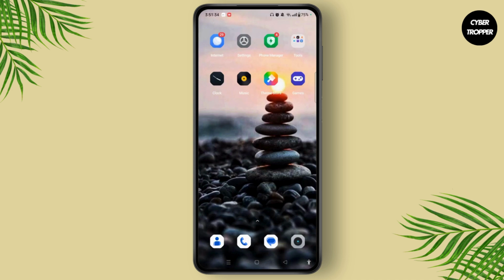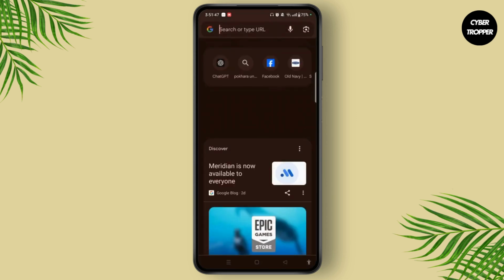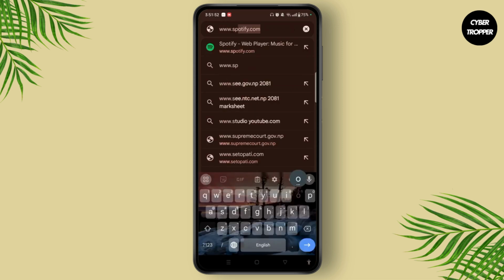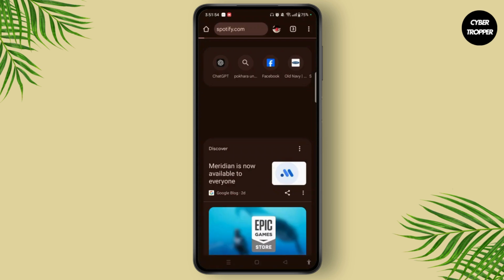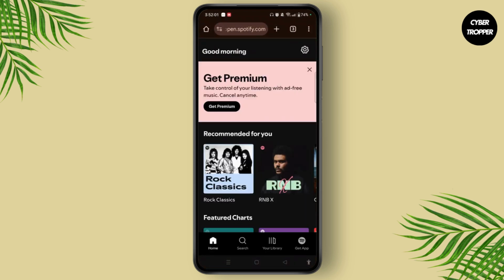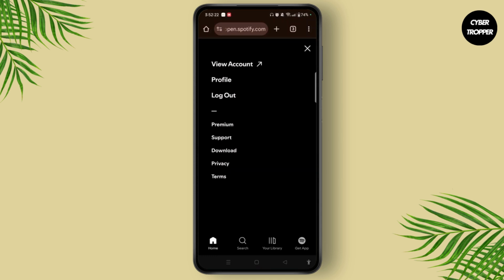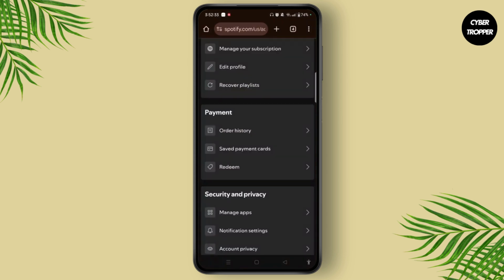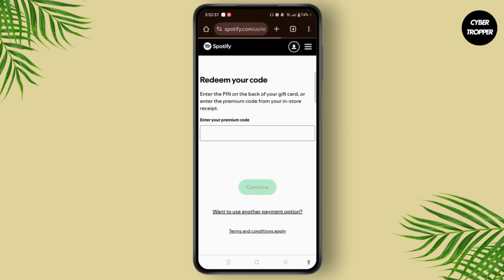How to Redeem Spotify Gift Card Online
Learn how to easily redeem your Spotify gift card online and start enjoying premium music access right away. In this step-by-step tutorial, we'll guide you through the process of redeeming your Spotify gift card, whether you're new to Spotify or just need a refresher on how to redeem your Spotify Premium code.

In this video, you'll discover how to redeem a Spotify gift card online, how to apply your Spotify premium gift card, and how to activate Spotify premium for your account.
Timestamps:
0:00 Introduction
0:20 Step 1: Accessing the Spotify Website
0:45 Step 2: Entering the Spotify Gift Card Code